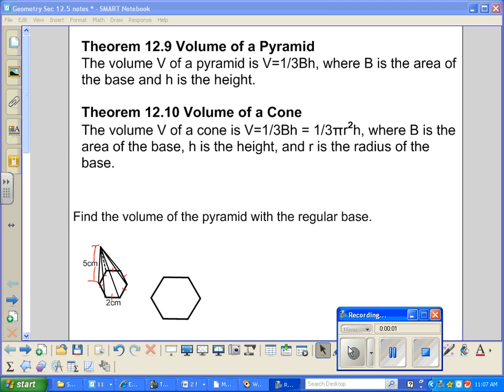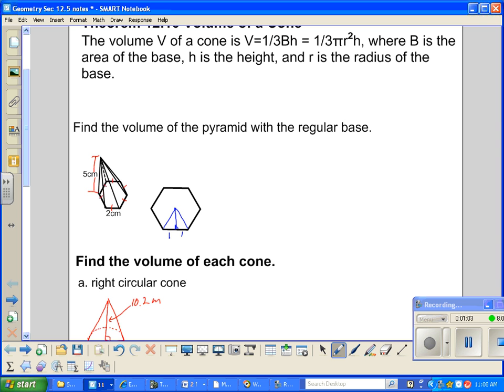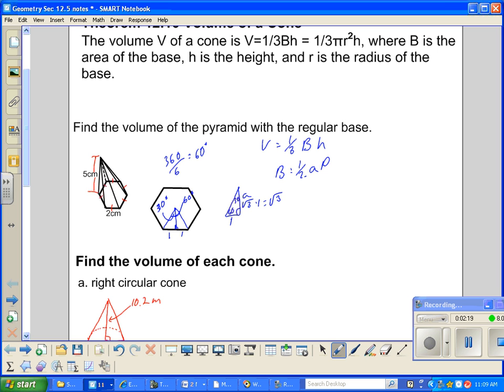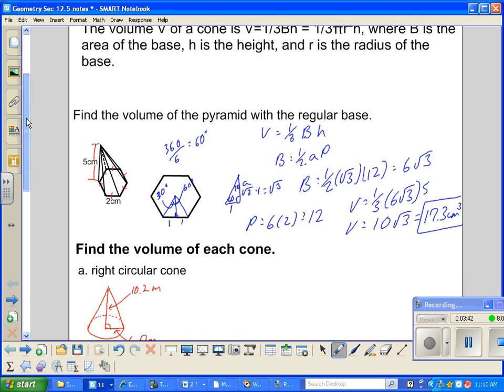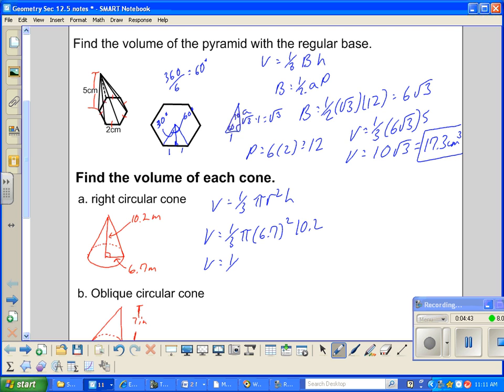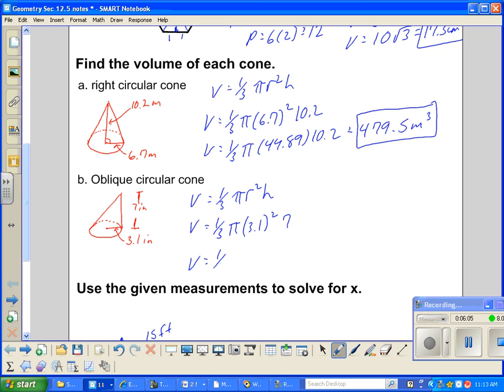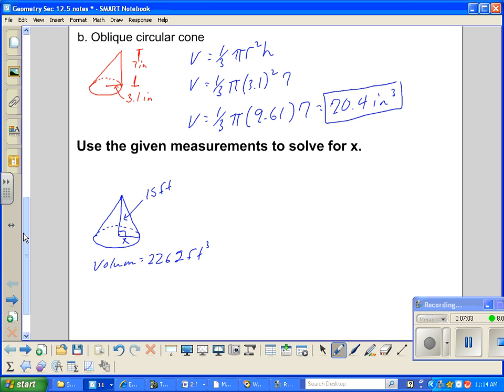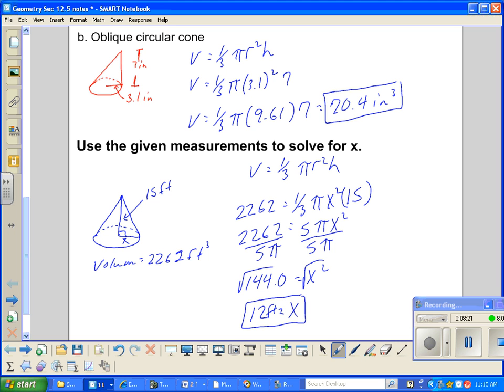Geometry Sec 12 5 Volume of pyramids and cones1